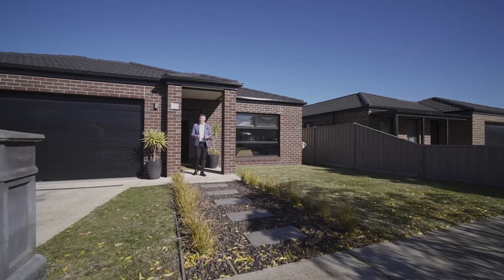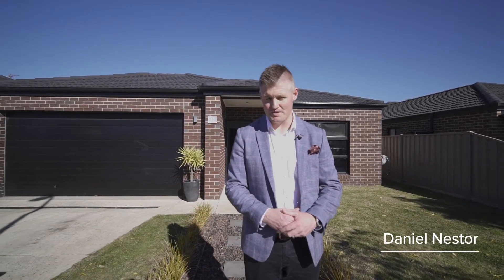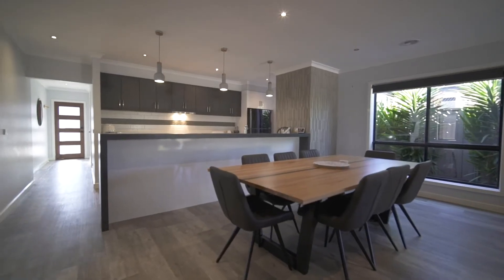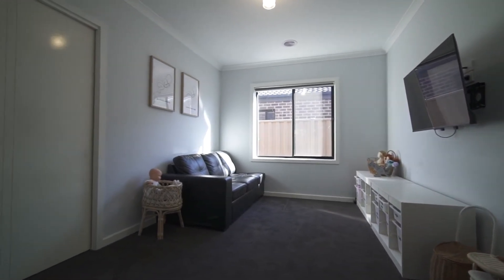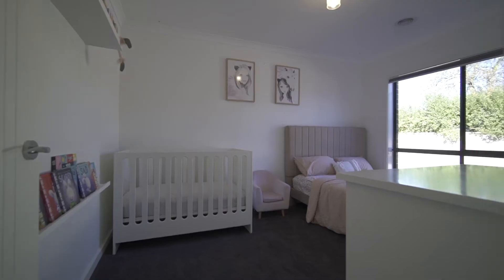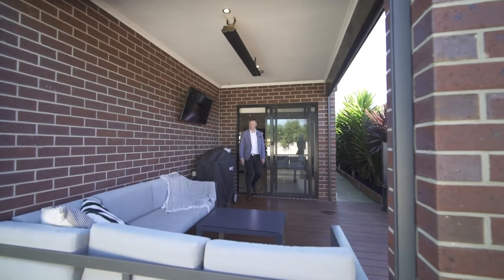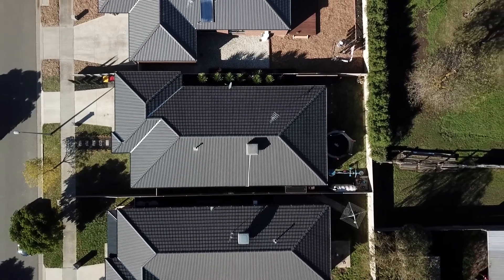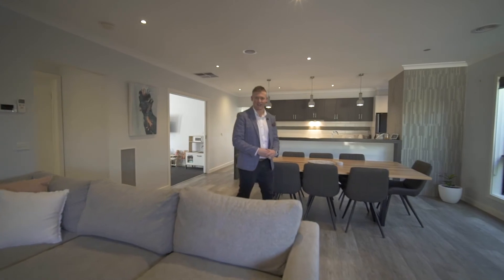13 Heppner Court, Sebastopol